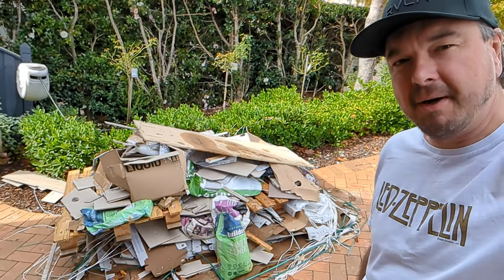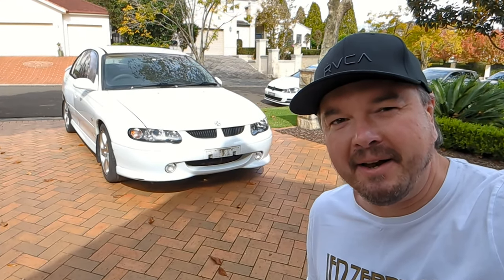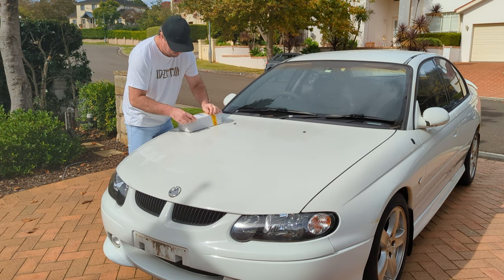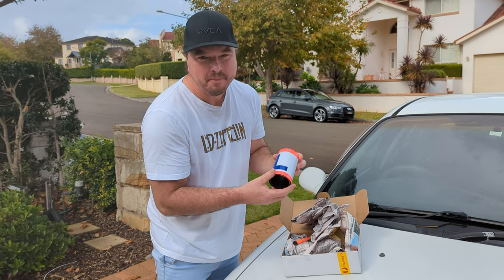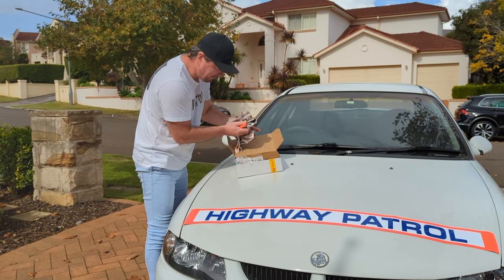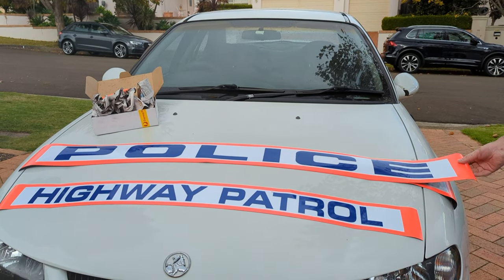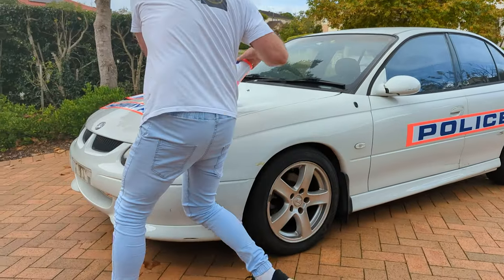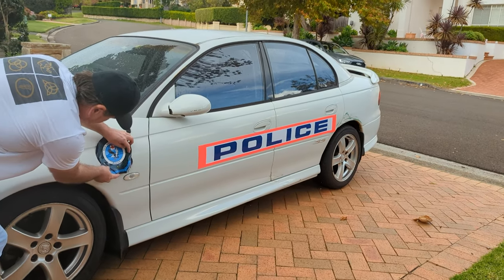Holden VX SS Commodore - Ex-Highway Patrol - Decal Set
Check out this 2001 Holden VX SS Commodore, as it's taken back to its NSW Police Highway Patrol roots, with a set of 100% authentic magnetic decals.